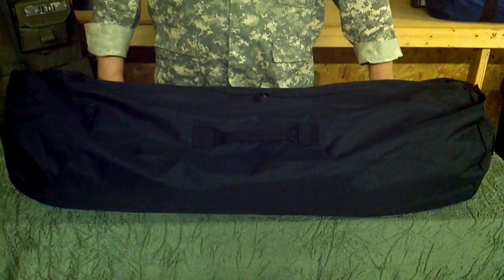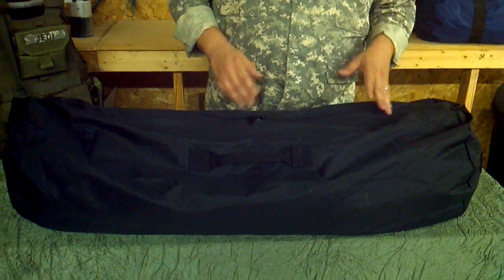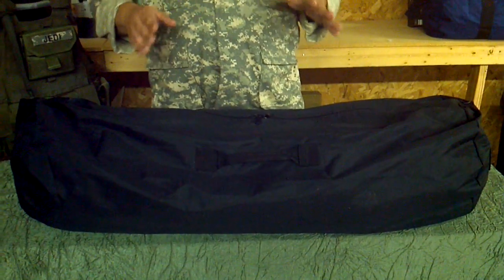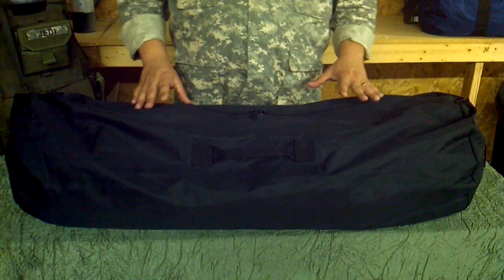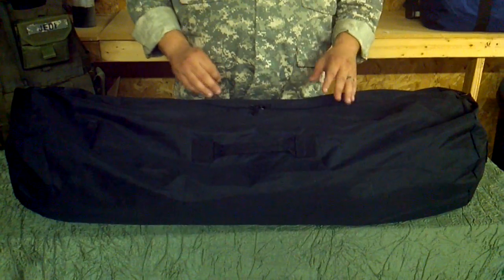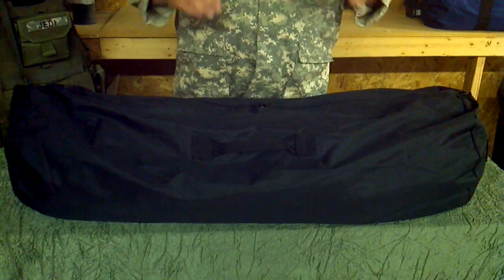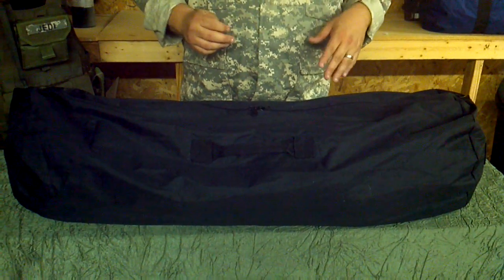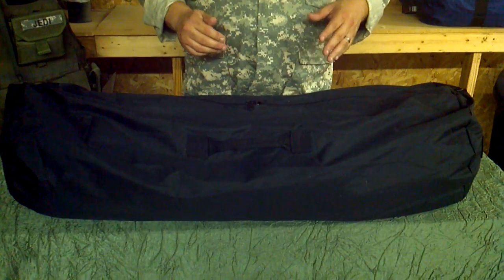NORTHSTAR SPORTS OVERVIEW LARGE GEARBAG